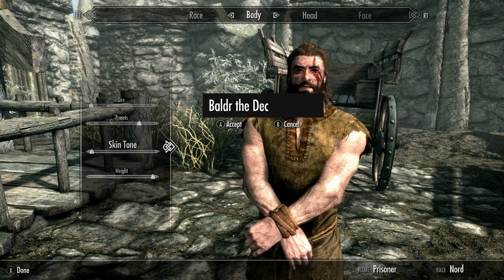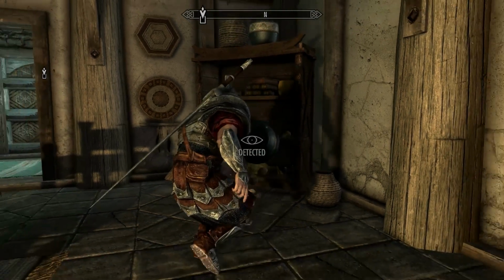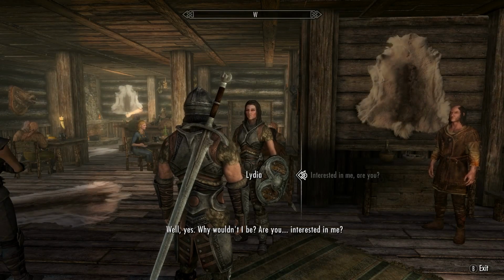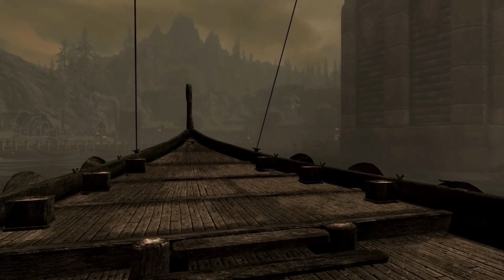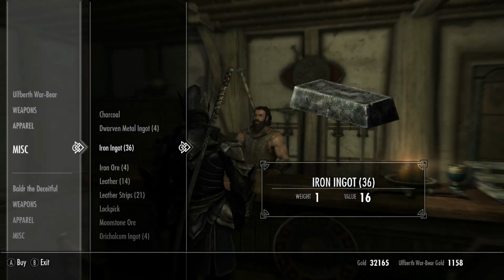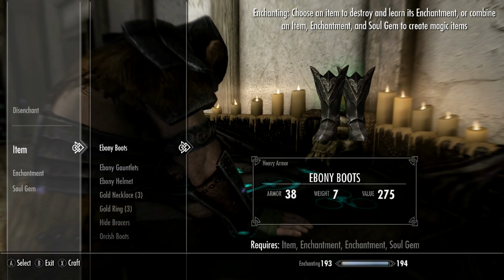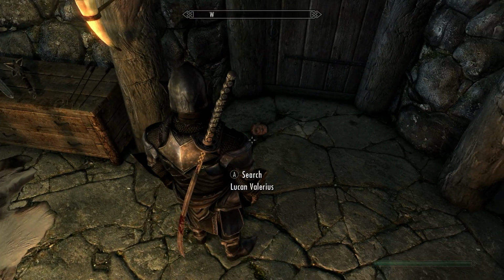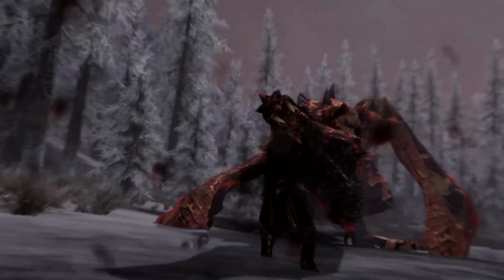Skyrim Anniversary Edition: How to Make the Ebony Scourge!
What if the Ebony Warrior was bad? In this video I will show you my twist on the Ebony Warrior, the Ebony Scourge, capable of playing the game on LEGENDARY difficulty! I had loads of fun making this and cannot wait to make another build guide for you!

PERKS
Level 57 (56 perks in total)

8 in Enchanting - Enchanter x5, Insightful, Corpus, Extra Effect
5 in Smithing - Steel, Dwarven, Orc, Ebony, Arcane Blacksmith
13 in Two Handed - Barbarian x5, Champions Stance, Devastating Blow, Great Critical Charge, Deep Wounds x3, Sweep, Warmaster
12 in Heavy Armour - Juggernaut x5, Fists of Steel, Cushioned, Conditioning, Well Fitted, Tower of Strength, Matching Set, Reflect Blows
2 in Sneak - Stealth, Muffled Movement
7 in Alchemy - Alchemist x5, Physician, Benefactor
5 in Restoration - Novice, Regeneration, Respite, Recovery x2
3 in Alteration - Novice, Apprentice, Magic Resistance x1
1 in Conjuration - Novice (work towards getting Twin Souls)